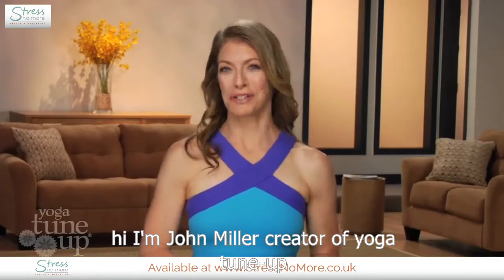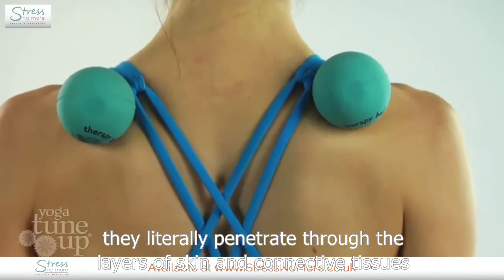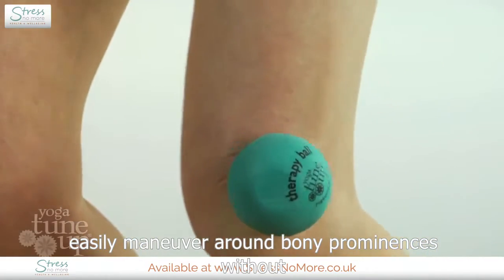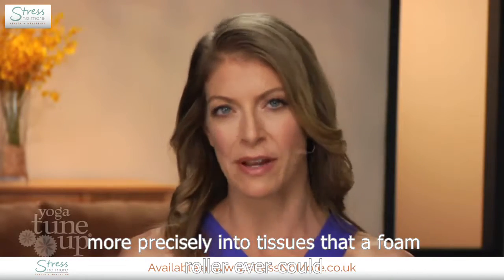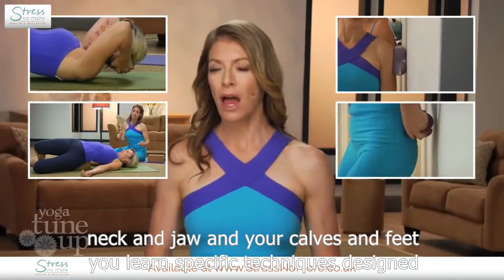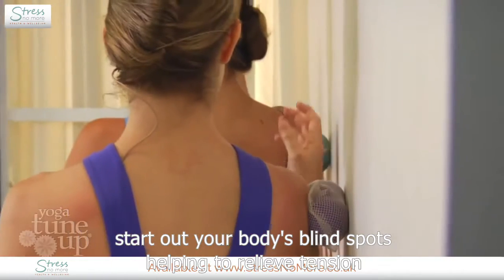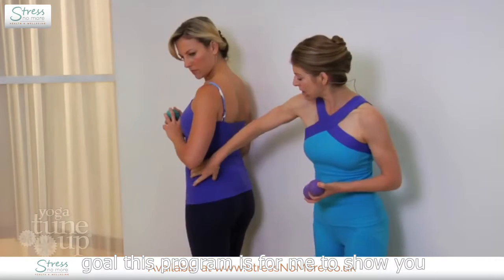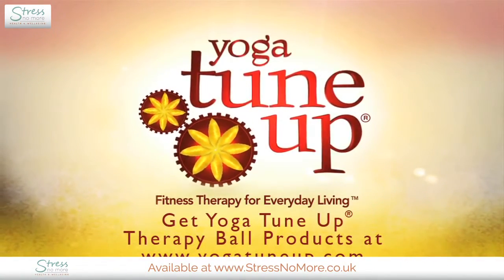Self Massage Therapy Ball Yoga Tune Up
Learn self massage techniques using the Yoga Tune Up Therapy Balls on this 2-Disc DVD. Relieve pain and muscle tension in your Neck, Shoulders, Back, Hips, IT Band, and Feet.Trigger point massage is easy with Yoga Tune Up - Jill Miller will guide you through different therapy ball exercises to ease muscle pain.